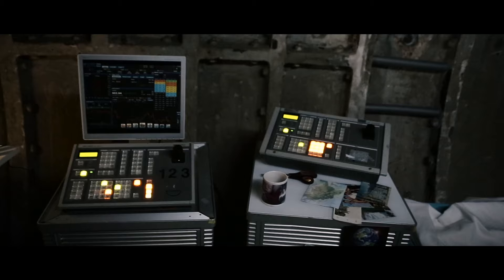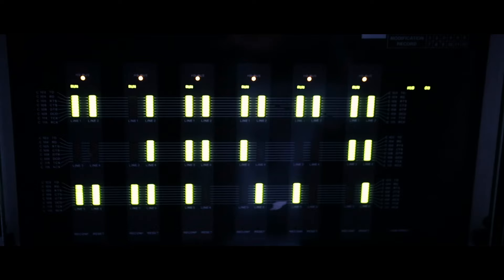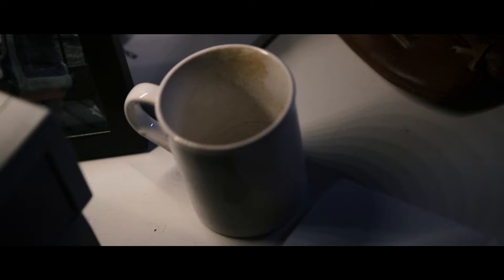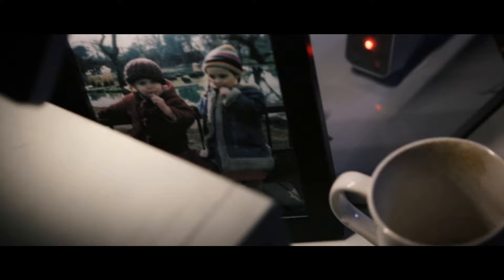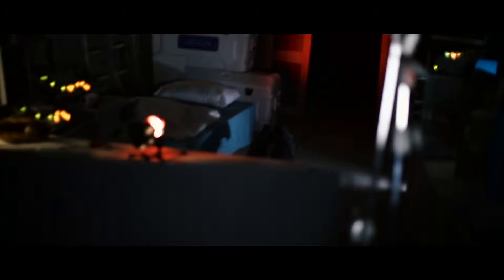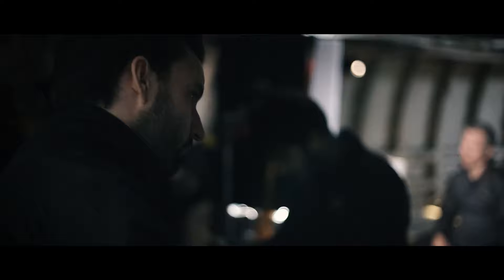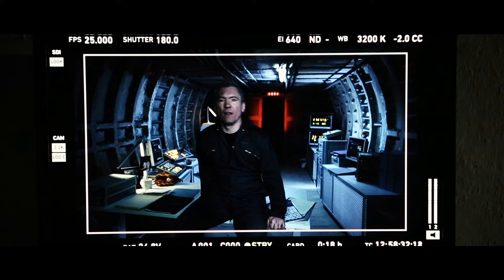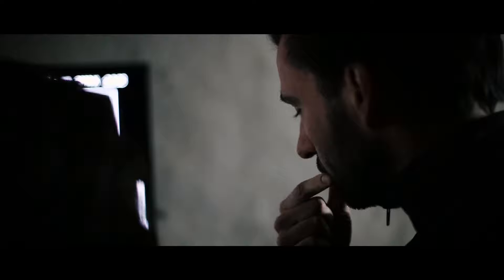Alien: Behind the scenes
Exclusive behind the scenes featurette - on the set of the Alien: Out of the Shadows commercial.

About Audible UK: We Unleash The Power of The Spoken Word.
Audible is the world’s largest producer and provider of spoken-word entertainment and audiobooks, and podcasts enriching the lives of our millions of listeners every day.